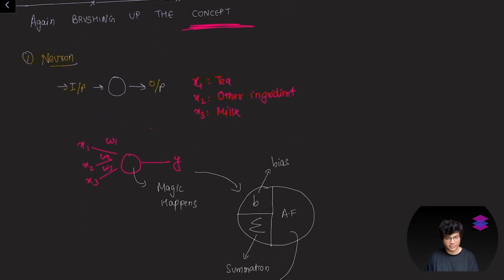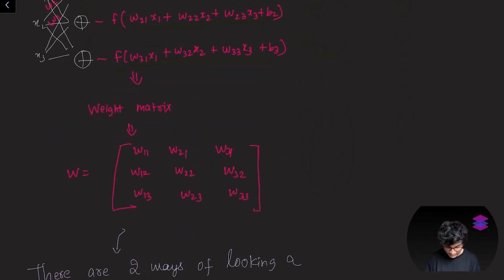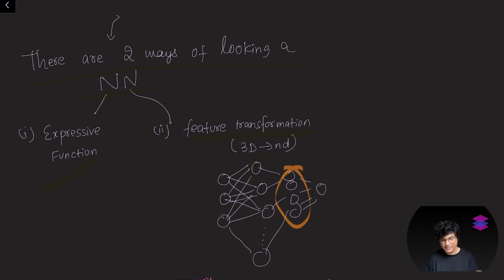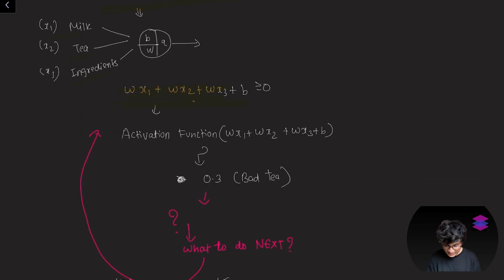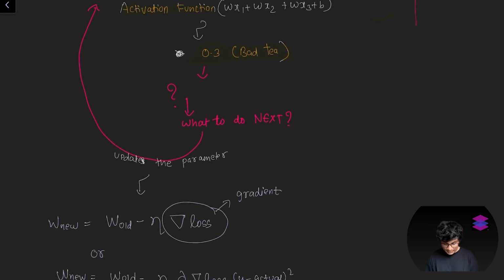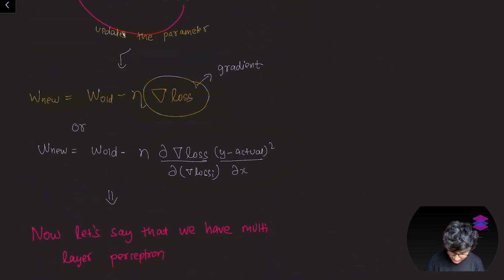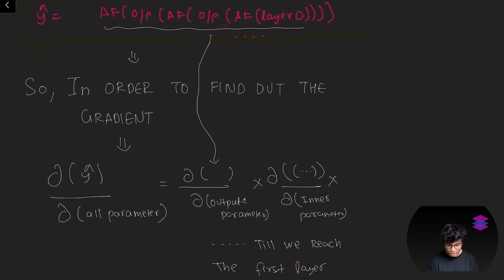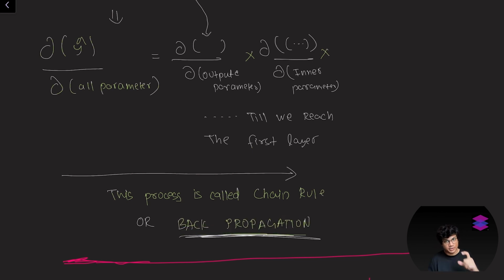Deep Learning NN Lecture 2 : What is Back-Propagation, Chaining & Unchaining, Forward pass?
This Video is a part of the  🚀 Complete Neural Networks & Deep Learning Foundation in One Shot | From Zero to Backpropagation (With TensorFlow & PyTorch Code)

Not for absolute beginners – this is the fastest, most structured, and industry-focused Master Class + deep-dive into Neural Networks for people who already know Python and basic Machine Learning.

Perfect for:
• Data Scientists / ML Engineers preparing for Deep Learning interviews or real projects.
• Working professionals who need to quickly master Neural Networks before starting CNNs/RNNs/Transformers.
• Anyone who understands traditional ML but wants crystal-clear intuition + code for Neural Nets.

What you’ll master (with full code implementation in TensorFlow 2 + PyTorch):
1. Course Introduction & Biological vs Artificial Neuron
2. What exactly is a Neural Network? How does it really work under the hood? (Lecture 1 & 2)
3. Forward Pass, Backward Pass, Chain Rule, Computational Graphs
   → Complete intuitive + mathematical explanation of Backpropagation (Lecture 3)
4. All Activation Functions explained (ReLU, Leaky ReLU, Swish, GELU, Sigmoid, Tanh etc.)
   → When to use which one during training (Lecture 4)
5. Dropout, Batch Normalization, Layer Normalization – why, Gradient Flow issues & fixes (Lecture 4.1)
6. All important Optimizers (SGD, Momentum, RMSprop, Adam, AdamW, etc.)
   → All major Loss Functions (Cross-Entropy, MSE, Focal Loss, etc.) (Lecture 5)

Everything explained with:
• Clean visuals & animations
• Step-by-step math → code translation
• Both TensorFlow/Keras and PyTorch implementations
• Tips & tricks actually used in industry & research